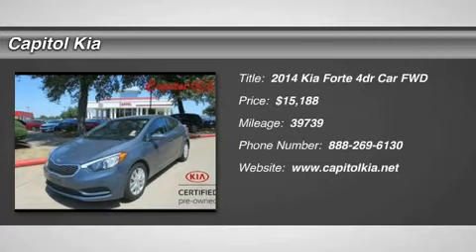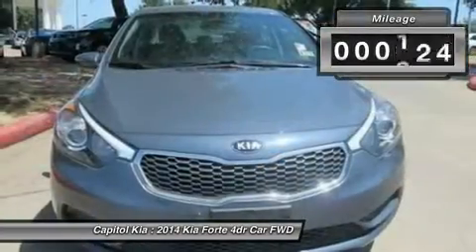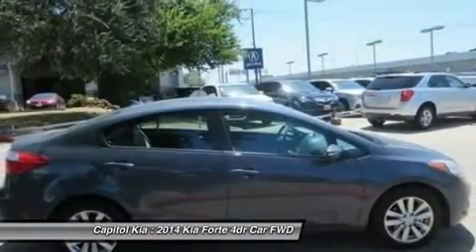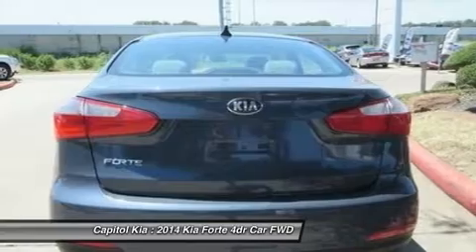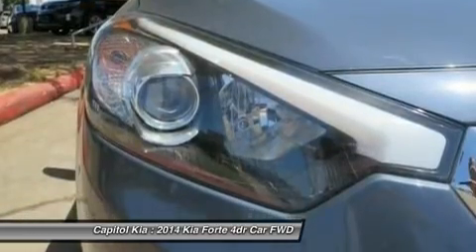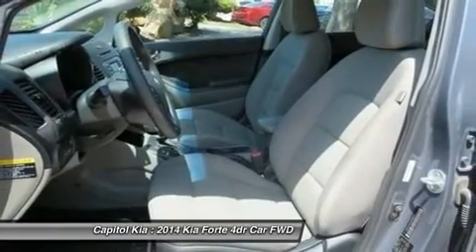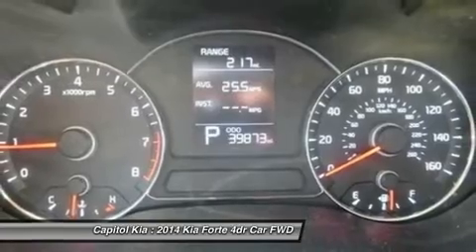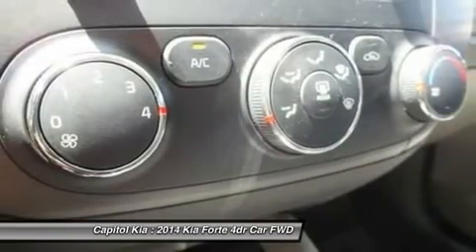2014 KIA FORTE Austin, TX P2011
2014 KIA FORTE Austin, TX
Stock# P2011

Capitol Kia
13573 North Hwy 183

Contact Capitol Kia today for information on dozens of vehicles like this 2014 Kia Forte LX.

    * Floor Mats

  * STEEL BLUE
  * STANDARD PAINT
  * GRAY, PREMIUM WOVEN CLOTH SEAT TRIM

    * Cloth Seats

When your newly purchased Kia from Capitol Kia comes with the CARFAX BuyBack Guarantee, you know you're buying smart. A truly breathtaking example of pure vehicle design achievement...this is the vehicle of your dreams!

More information about the 2014 Kia Forte:

The Forte is a compact sedan that's one size down from the Kia Optima and one up from the Kia Rio. It competes in a crowded segment, against some very established nameplates like the Toyota Corolla, Honda Accord, Nissan Sentra, Hyundai Elantra, Volkswagen Jetta and Ford Focus, as well as the relatively recent Chevrolet Cruze and Dodge Dart. The Kia stands out for offering a little more equipment for the same price--as well as some standout comfort options, such as a heated steering wheel and cooled driver's seat. There's also a choice between two engines, a fuel-efficient 1.8L and the stronger 2.0L so every buyer can find the right combination of power and fuel economy.

This model sets itself apart with Stylish new exterior, choice of powertrains, fuel-efficiency, great list of standard equipment, and standout comfort and convenience options